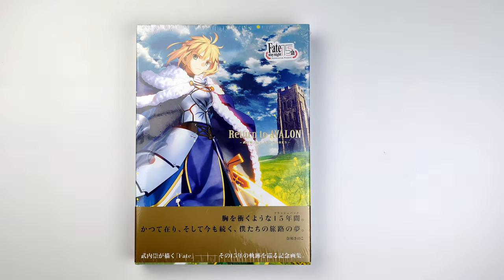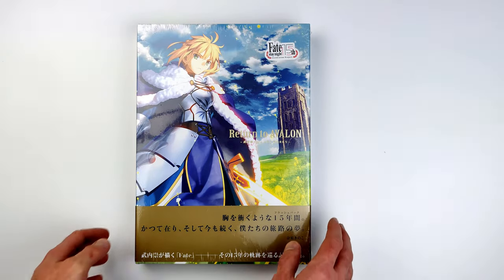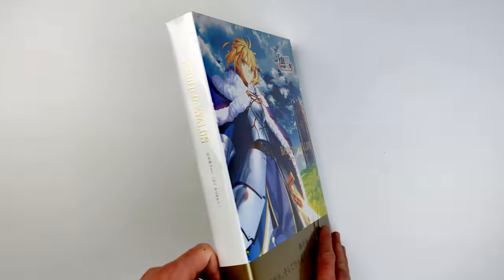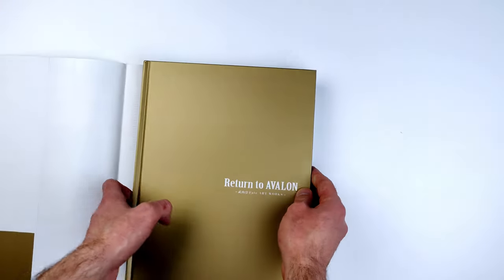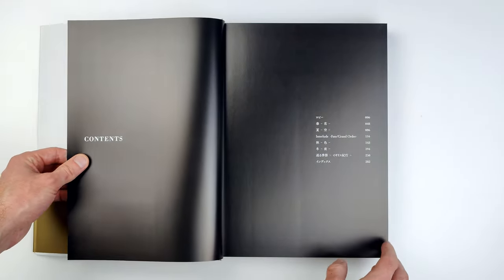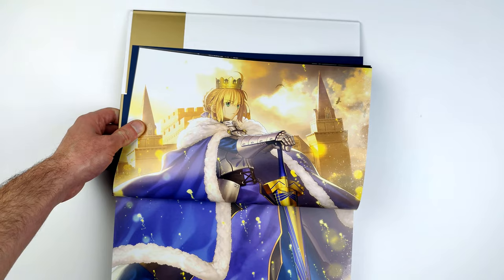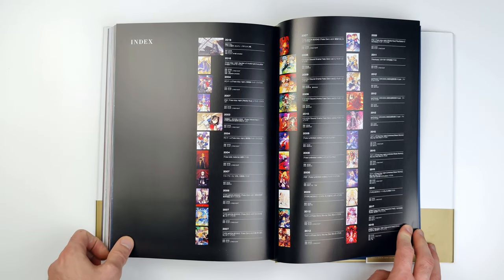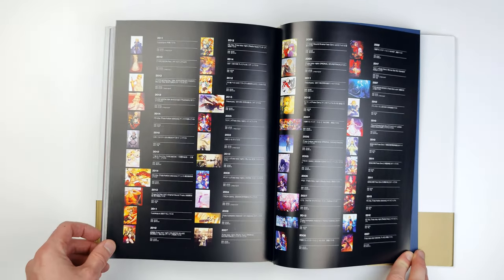Return to AVALON - Fate ART WORKS - Unboxing & Review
Fate/Stay Night - 15th Anniversary Celebration Project - Return to AVALON - Fate ART WORKS by Takeuchi Takashi